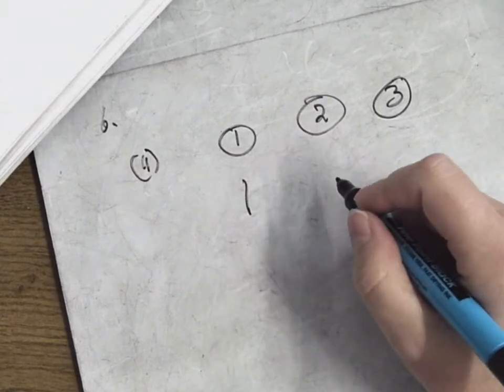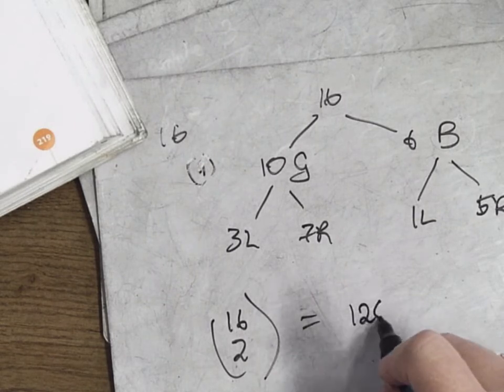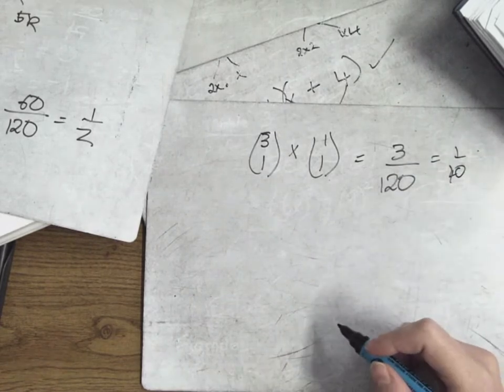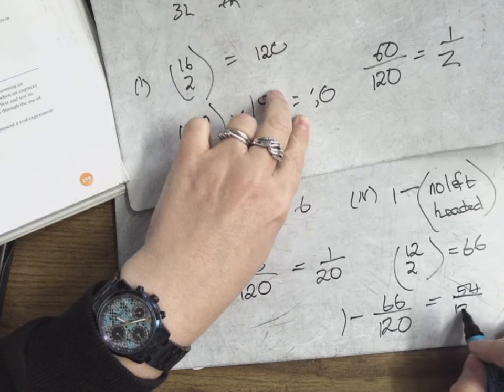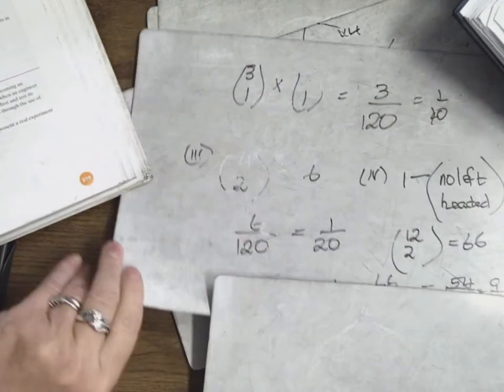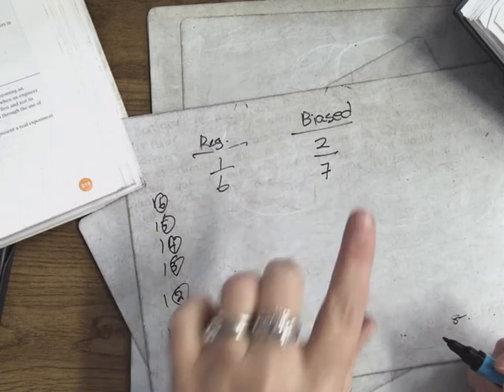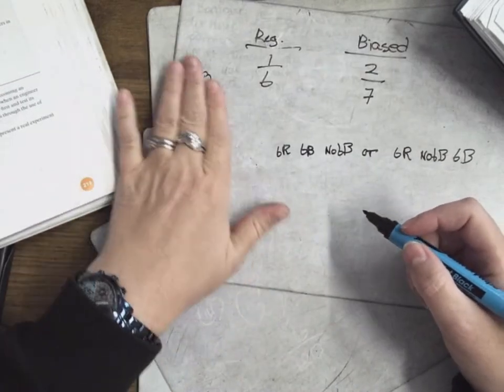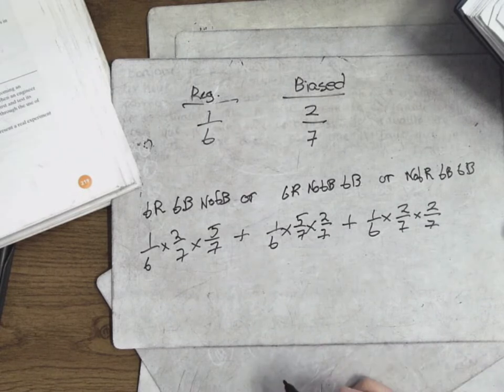6 maths 21100001